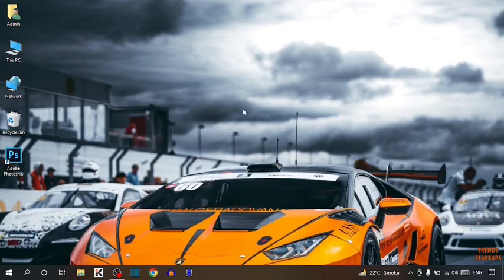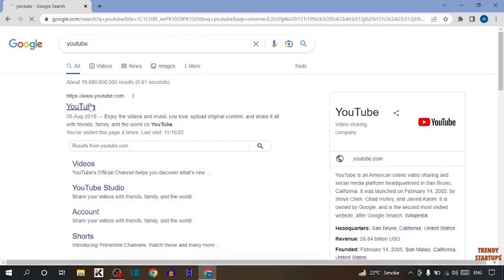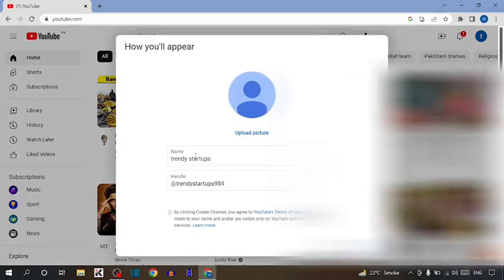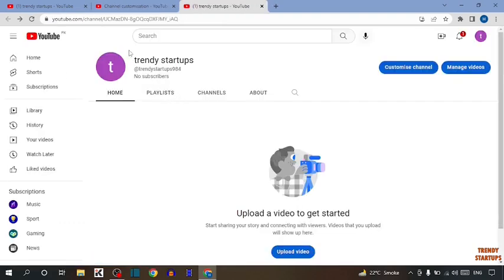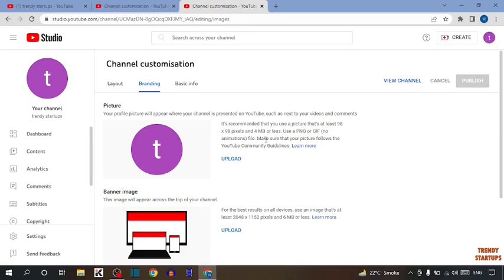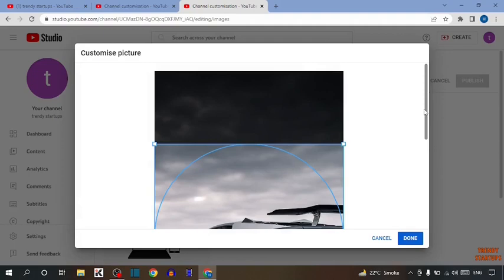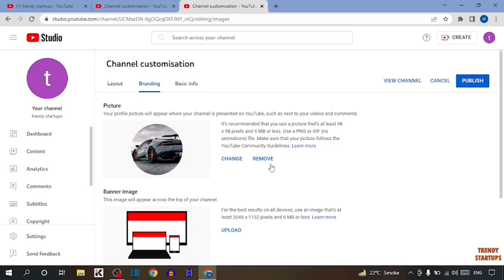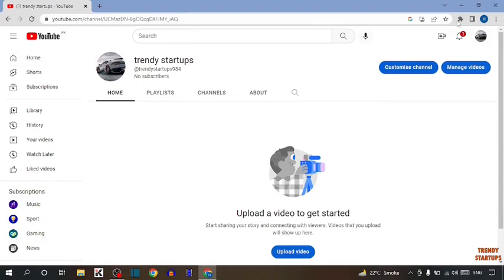✅ How to Change YouTube Profile Picture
Solved - How to Change YouTube Profile Picture.

Hi Guys, In this video I will show you How to Change YouTube Profile Picture.

I hope, This video will help you. So keep watching this video to Change YouTube Profile Picture and if you want more of these little tips and tricks, then please do subscribe to our channel and give a thumbs up.